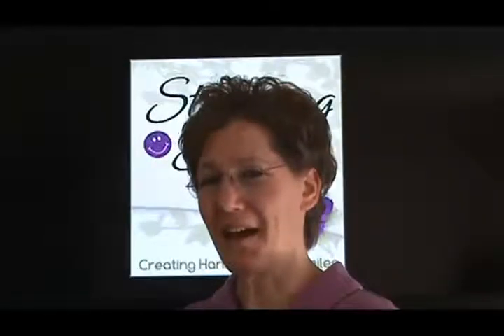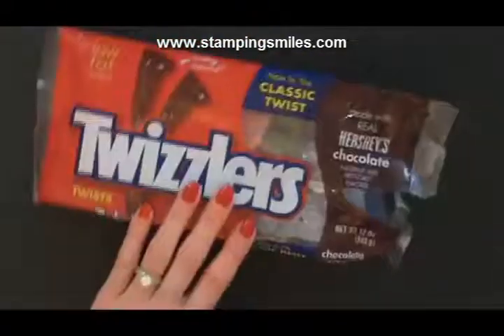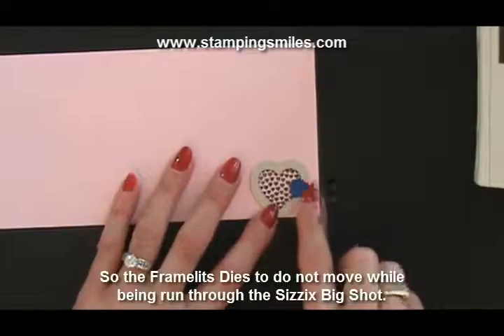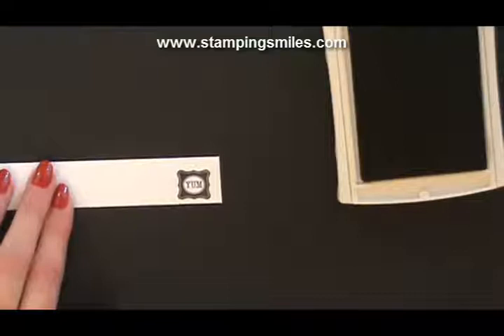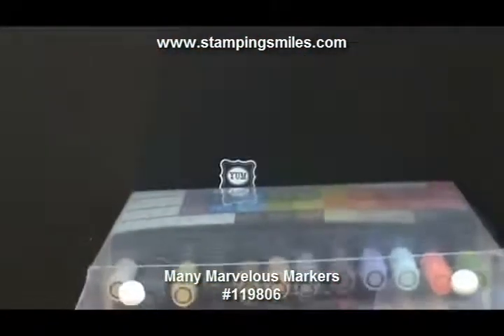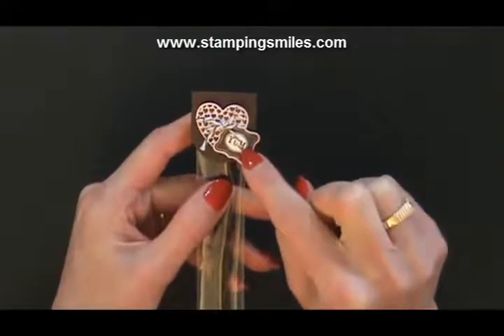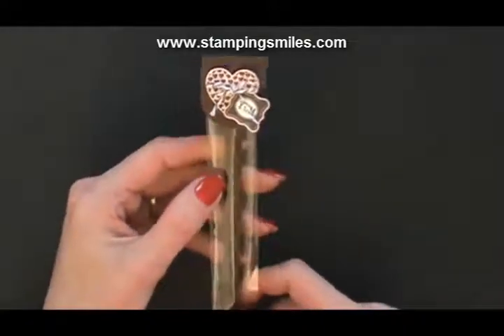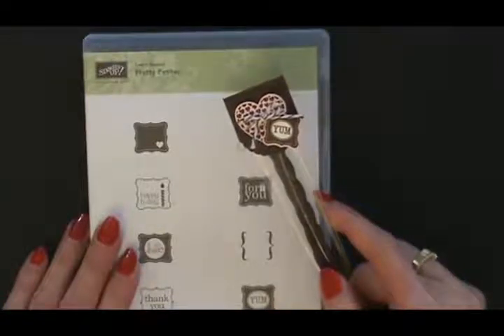Stampin' Up! Pretty Petites for sweet, handmade packaging idea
The Pretty Petites stamp set has many, well, small stamps.  Sometimes you need just a little something to give a project a great finishing touch.  Watch my digital training video to see the sweet treat project I made with the Stampin' Up! Pretty Petites stamp set and the Hearts a Flutter stamp set.